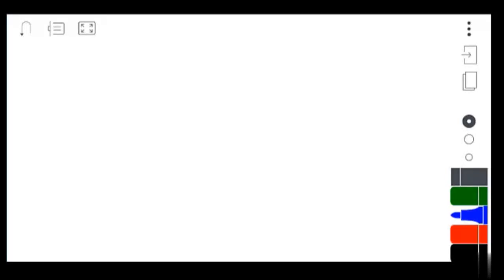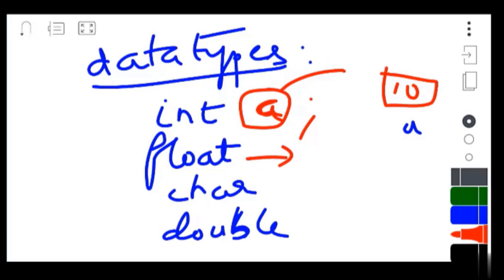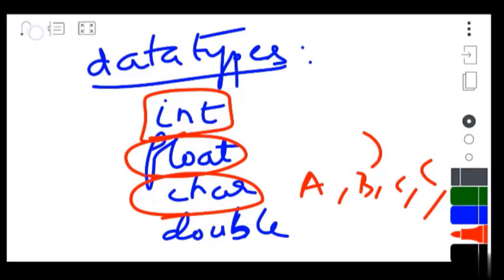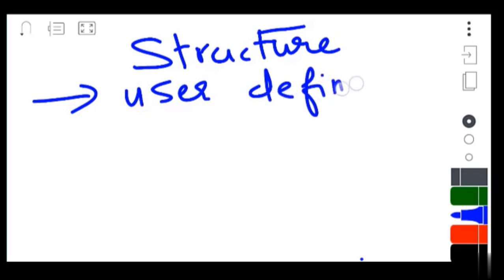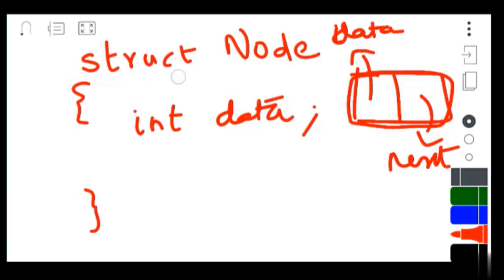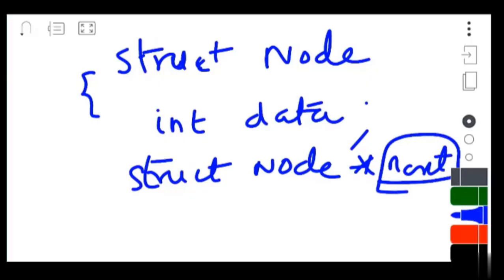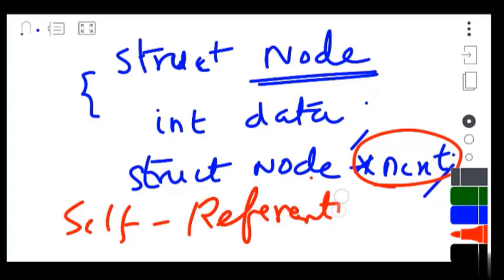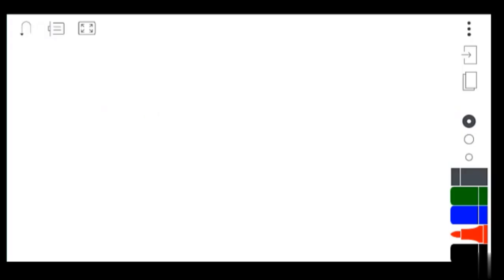28 Self referential structures